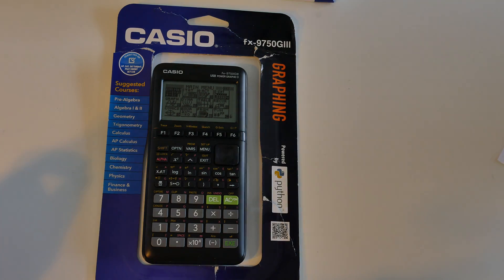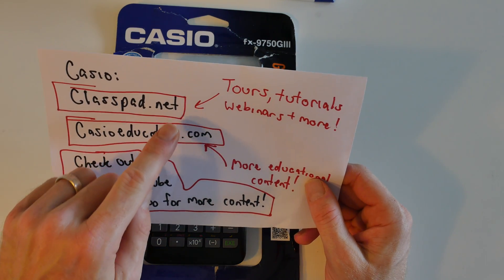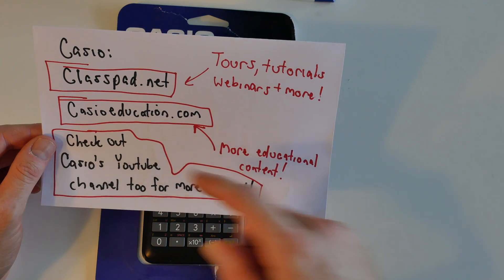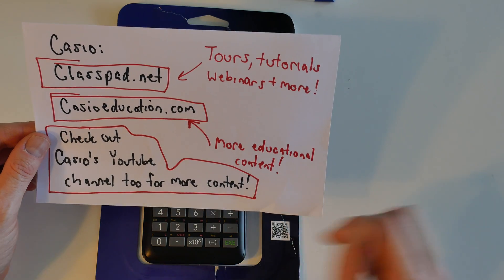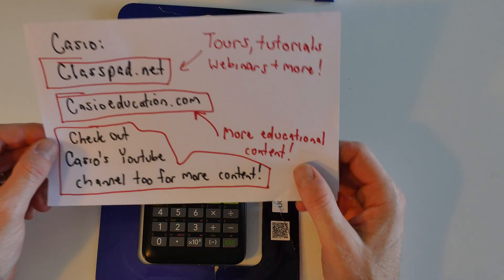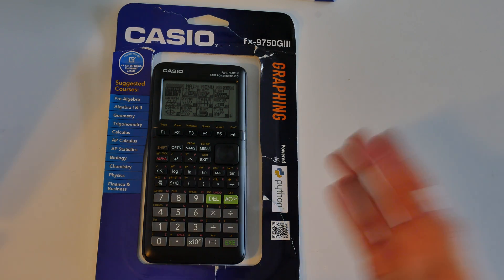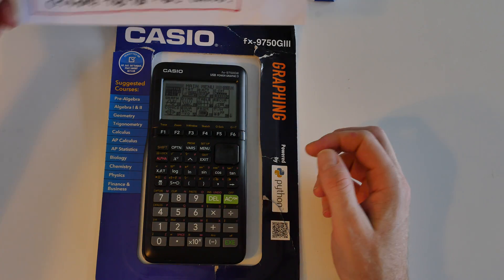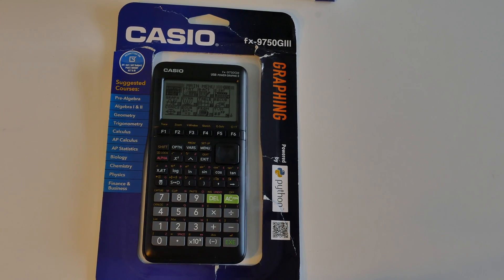Casio's Great 'Back to School' Calculator!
Need a great calculator? Head over to Casio and grab a fx-9750GIII model!  Priced at less than $60, it is super affordable and a great option for back to school.
It has tons of functionality and can do everything one would want from a handheld calculator.